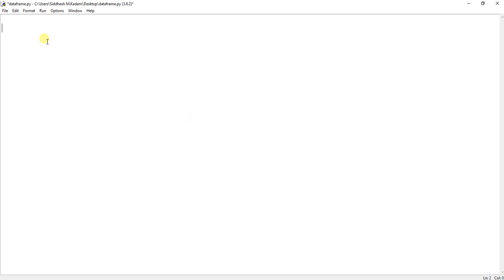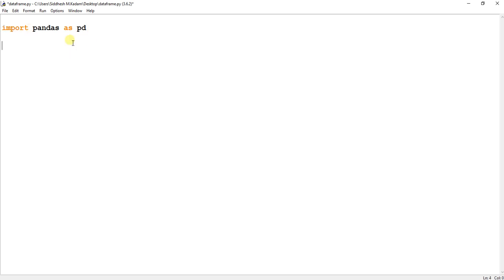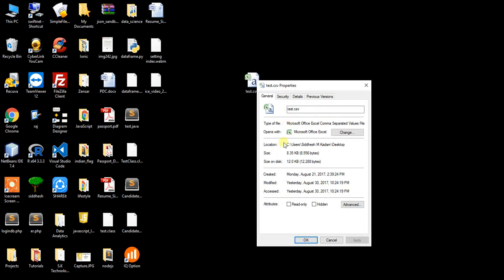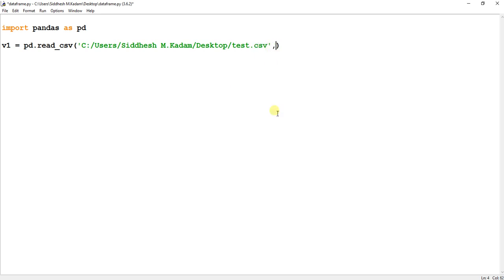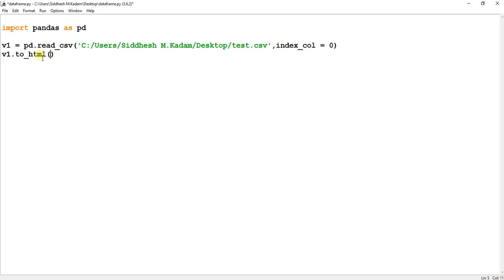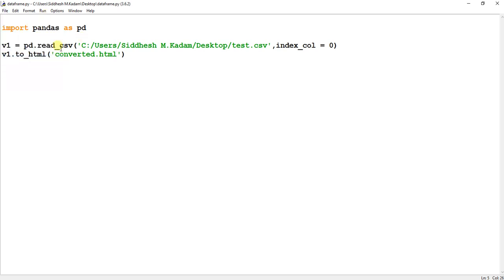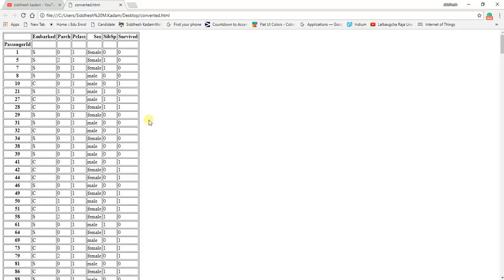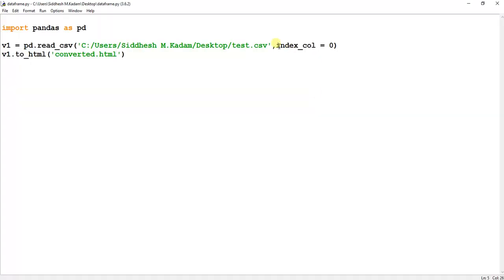Data Munging using Pandas in Python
In this Video we are gonna have look at How to perform Data Munging using Pandas in Python.
we are going to convert CSV file to HTML file using Pandas in Python